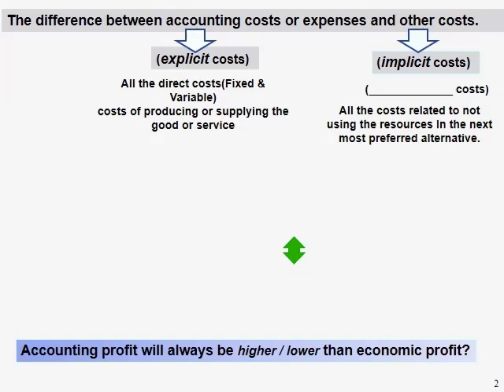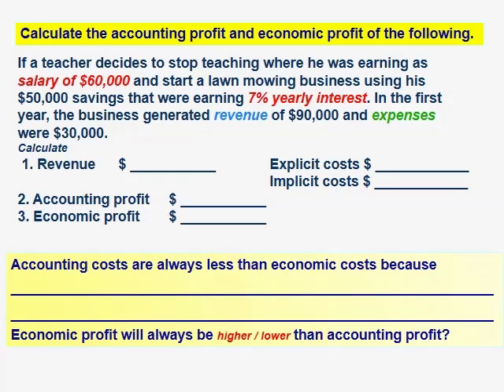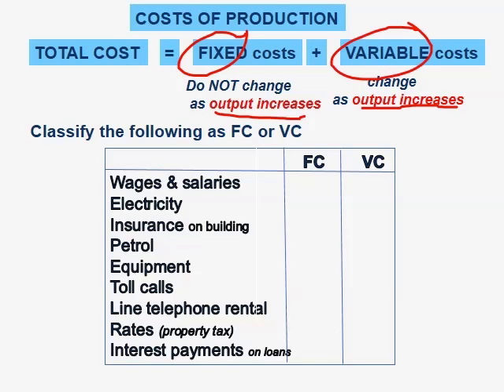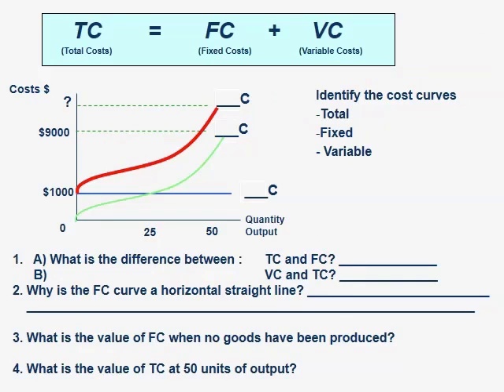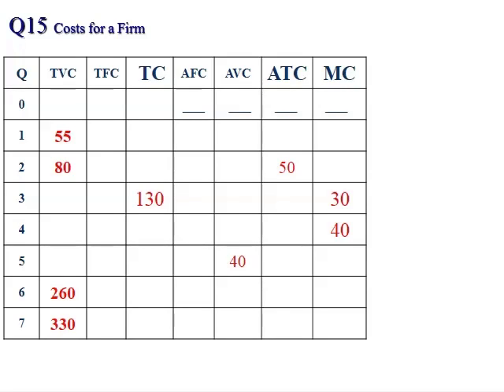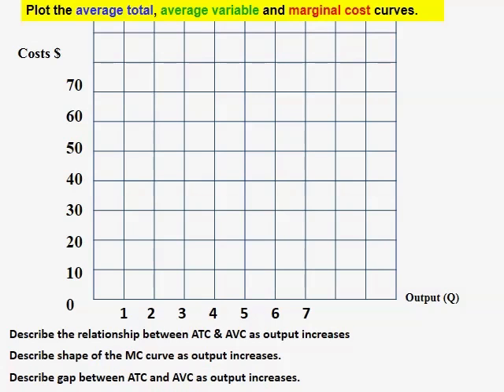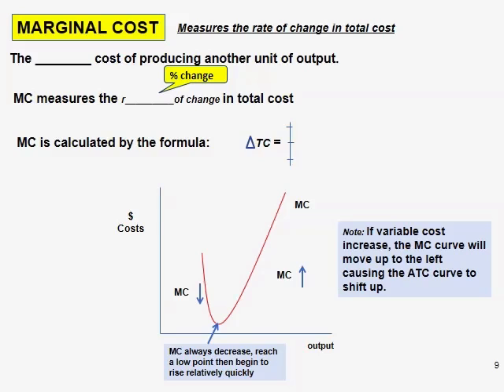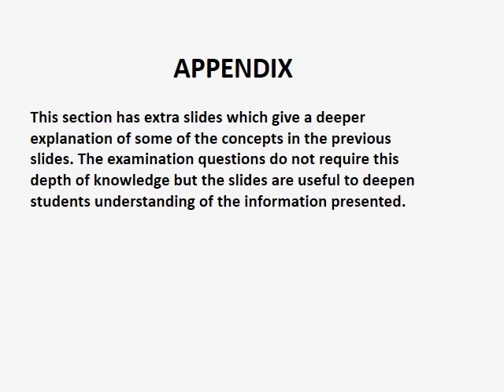A5 Cost 2 categories & calculations